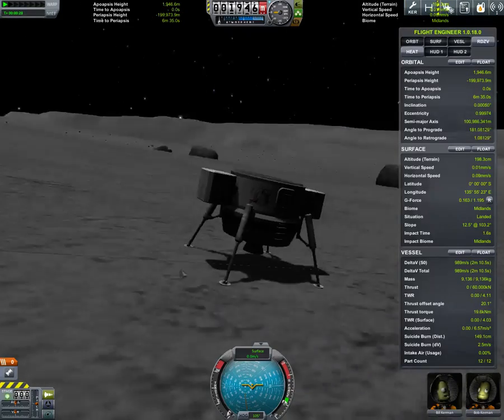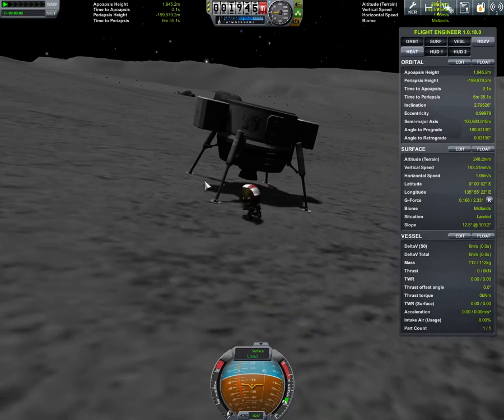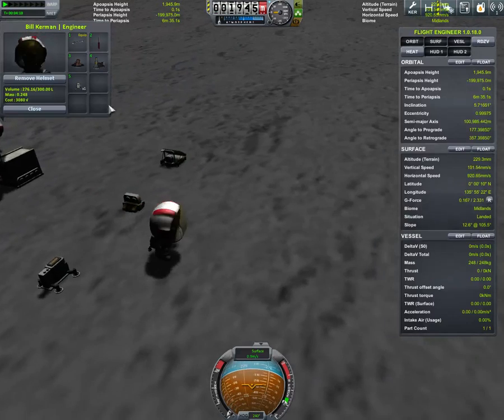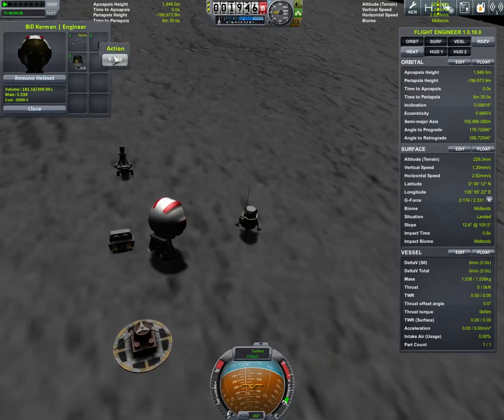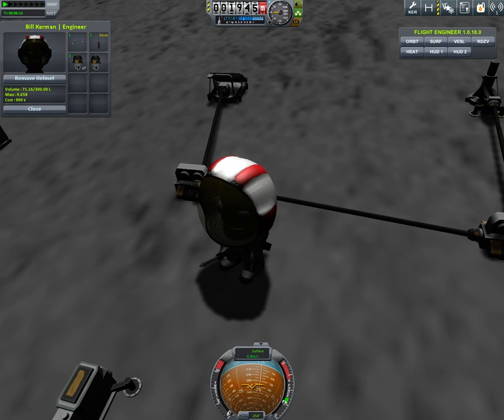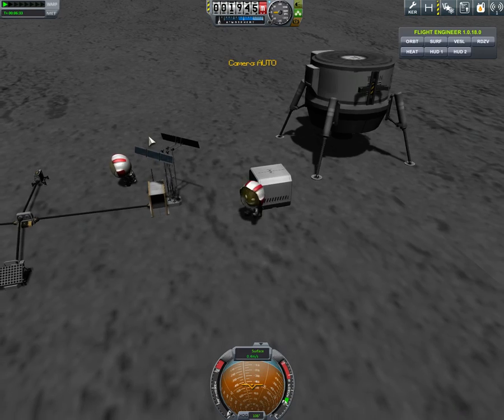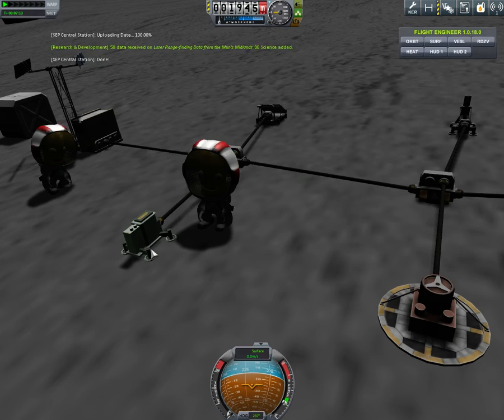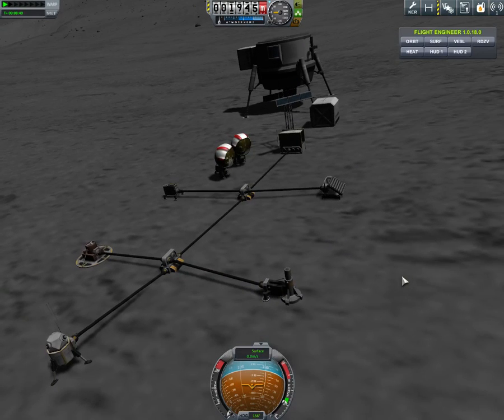SEP Tutorial part 2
Continuation of the tutorial for the Surface Experiment Package mod for Kerbal Space Program.